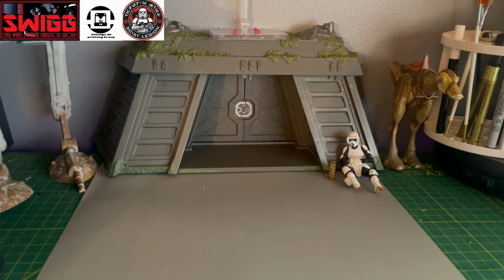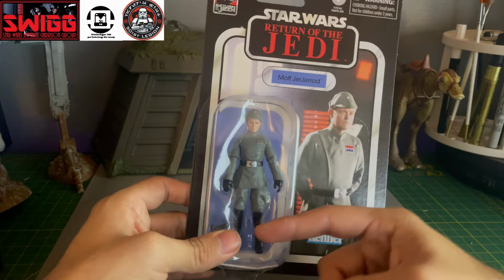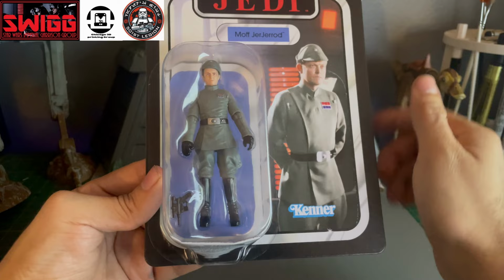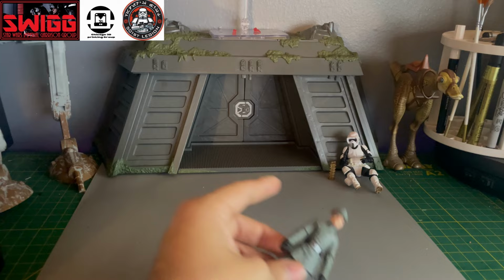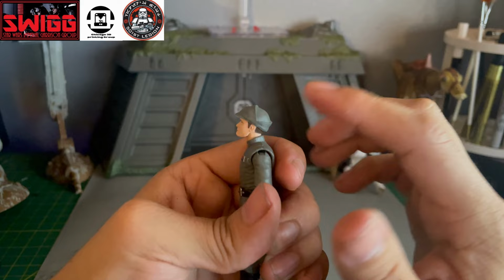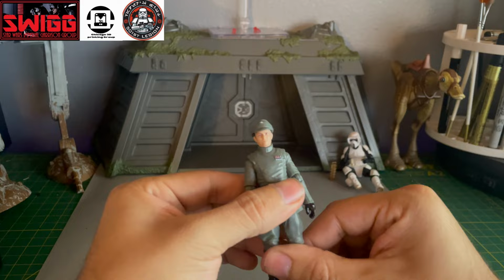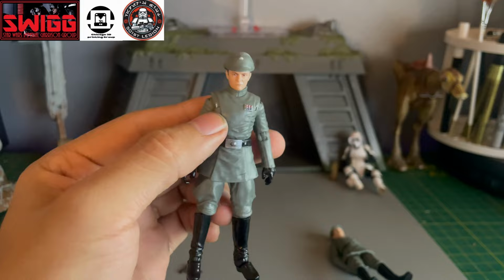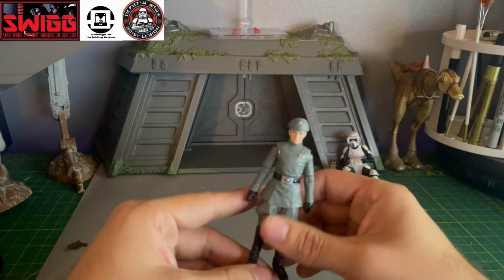TVC Moff JerJerrod Review!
Another imperial officer from the return of the Jedi. Moff JerJerrod and Piette are great for the simple fact that they are in the new amazingly articulated molds with excellent articulation for an officer and Hasbro revealed a 4-pack that I can't wait to get my hands on.

DJ Reimes
Song: Drive Slow